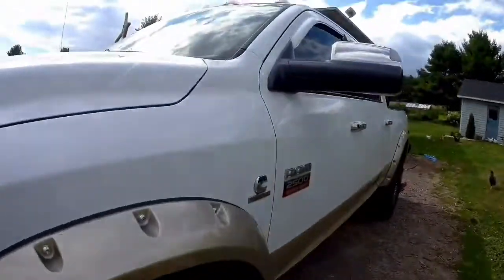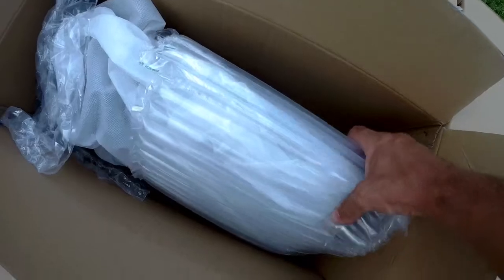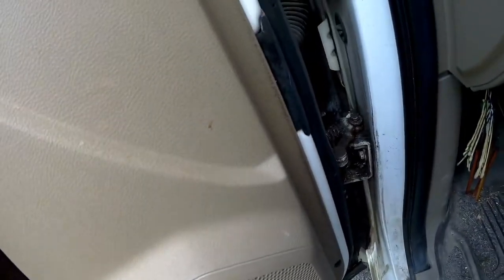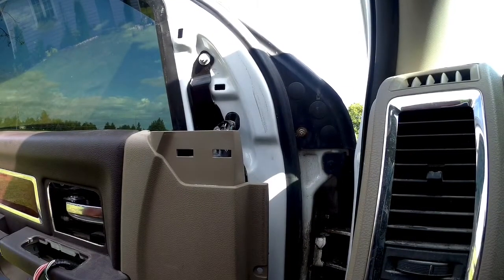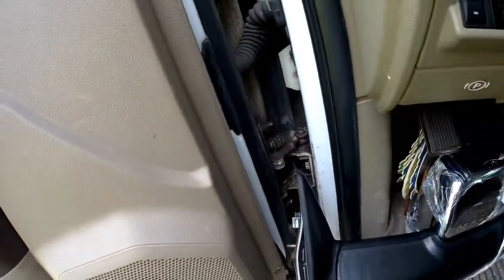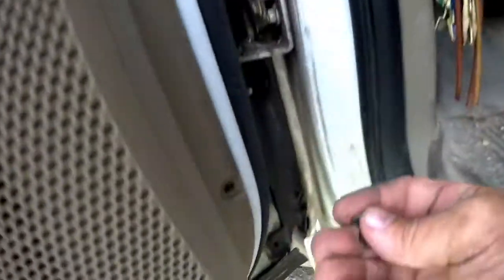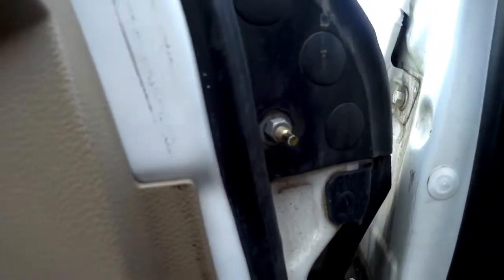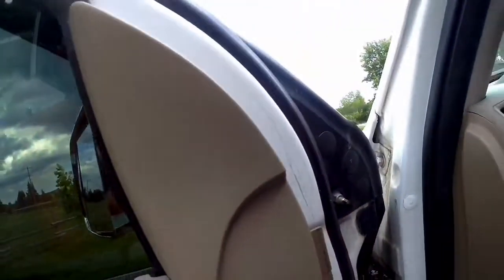Quick Easy Dodge RAM Amazon Mirror Replacement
Easy and inexpensive upgrade/replacement anyone could do!